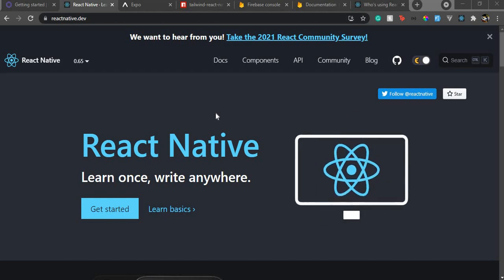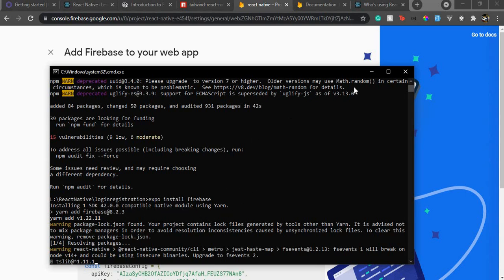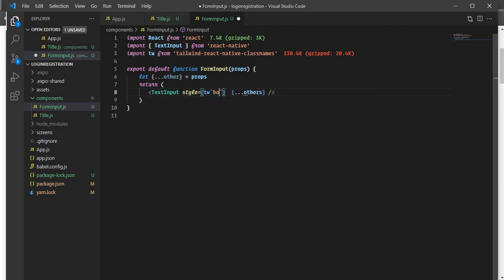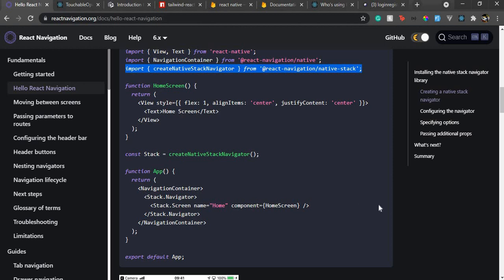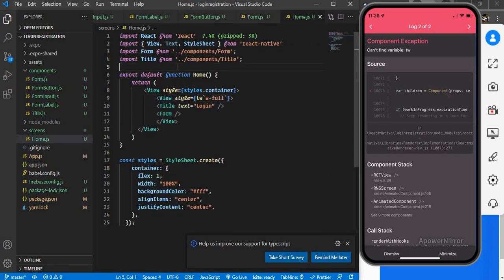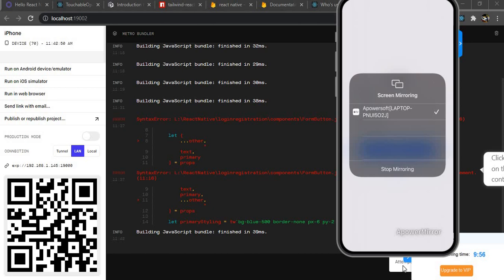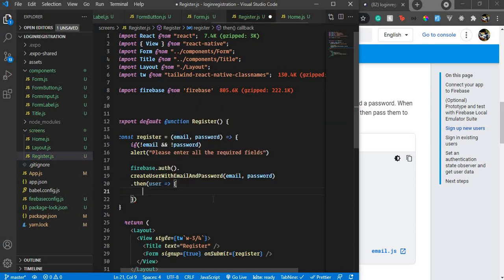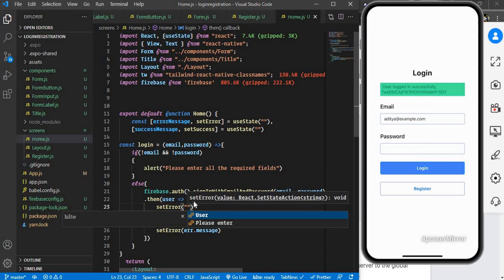React Native Login and Registration | Expo | Tailwind CSS | Firebase | ATOMIC Design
Hi all,

In this video we will see how to create an app using React Native and expo. We will use Tailwind CSS and Firebase. We will follow the ATOMIC design principles.

Few things I forgot to mention in the video
1. In core react native you get android and ios folders which have their core modules/code. You can modify these and achieve most of the native functionalities.
2. In expo project you won't find these folders.

00:00:00 - Introduction
00:00:45 - React Native Intro
00:03:58 - Expo Intro
00:05:57 - Creating expo project and Installing all the packages
00:08:15 - Firebase Intro and Project Setup for Expo Project
00:12:02 - React Native Navigation and a glimpse at App component
00:16:05 - Running the app on physical device
00:17:55 - Structuring the project
00:18:07 - Title component
00:20:55 - Form Input Component
00:23:00 - Form Label Component
00:25:20 - Form Button Component
00:31:55 - Setting up Navigation
00:38:10 - Firebase initial setup in the project
00:41:23 - Form Component
00:59:33 - Navigating between the screens
01:02:55 - Completing Registration and Login Functionality
01:19:00 - Wrap Up